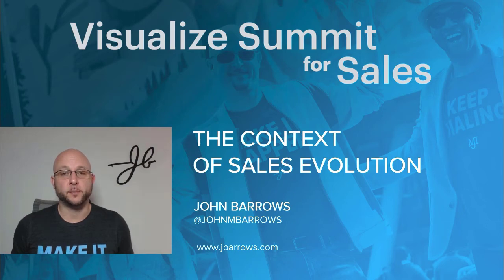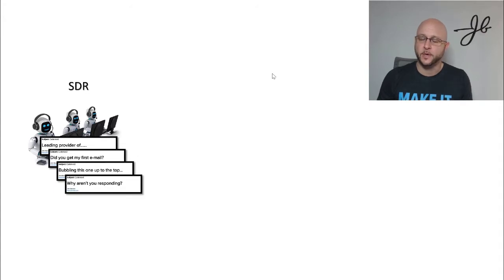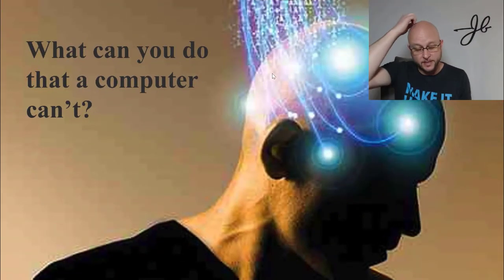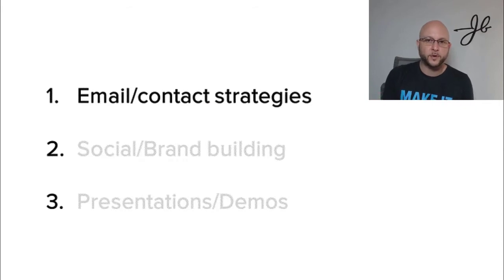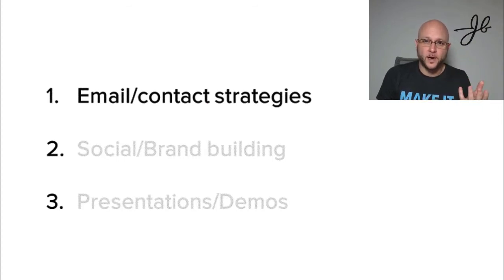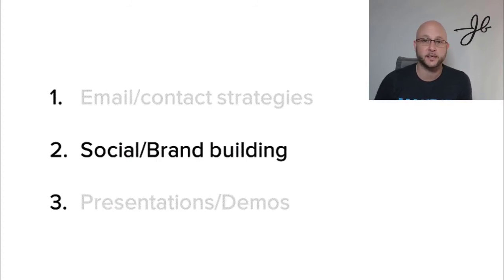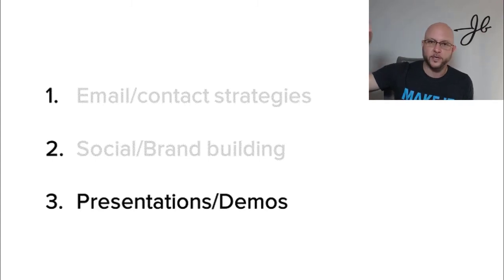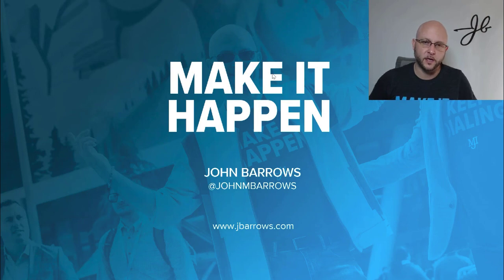John Barrows: The Context of Sales Evolution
The Context of Sales Evolution by John Barrows, Owner of JBarrows Sales Training. See video chapters below:

On Demand Session form the "Visualize Summit for Sales" online event.

00:00 Sales intro
03:19 The states of sales
07:54 Marketing is content and sales is context
08:40 Three areas you can add context in sales
09:03 Sales emails strategies and tactics
15:15 How to build your personal brand
18:52 Sales demo tips

John discusses how sales reps and the overall profession of sales need to evolve and find new ways of adding value in order to avoid being replaced by marketing and technology.